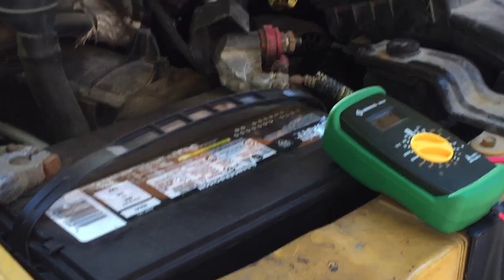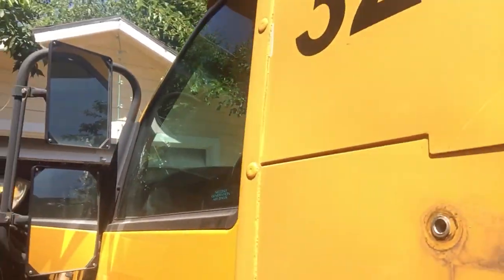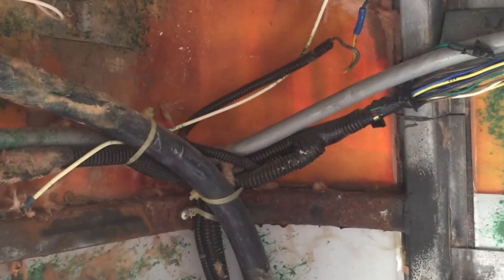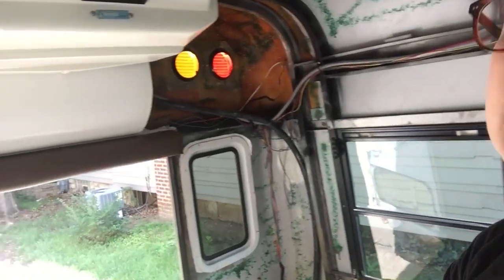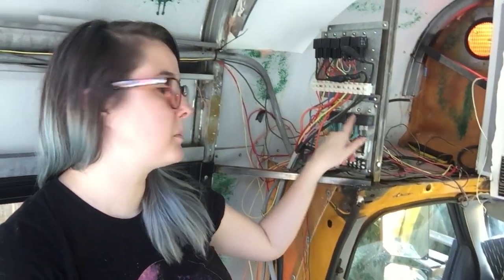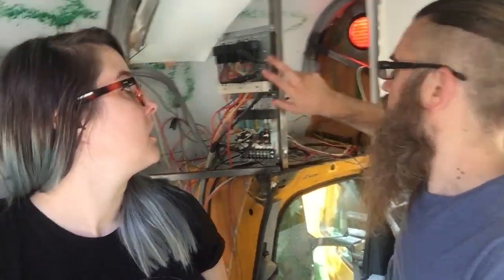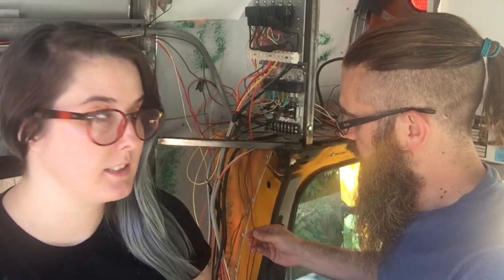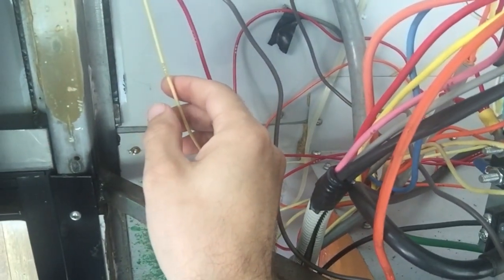Wire We Still Doing These Puns? | Skoolie Wiring | School Bus Conversion Electrical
We tackle the wiring... slowly. Over the course of a month we worked on it off and on. We tried many things and were wrong many times. But we finally figured it out!

We purchased a Foval trickle charger, after we had some issues with an old battery charger. The Foval charger doesn't have a lot of bells and whistles, but it got the job done. We are keeping it hooked up since we aren't driving the bus all that often while we continue the renovation.

We used this Greenlee DM-20 Multimeter which we had on hand already. A multimeter is invaluable during the build and we are adding it to our toolkit for the road.

We appreciate you using the links, it helps keep the project moving forward.

We're Rebecca & James currently living full time after 2 years of converting our school bus named Orrgo. Our two dogs are living in our tiny house on wheels, Kegan & Eisley Dachshund & Rhodesian Ridgeback sisters. We enjoy outdoor scenic areas to boondock, are suckers for the world's largest roadside attractions & love to find weird sites.

Follow along with our progress on your favorite of the social medias. We appreciate all the support!